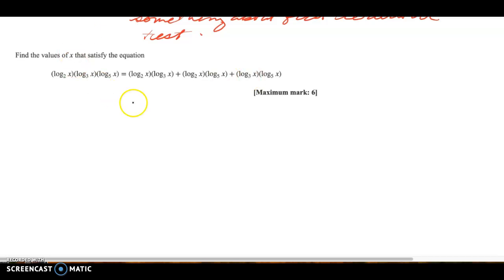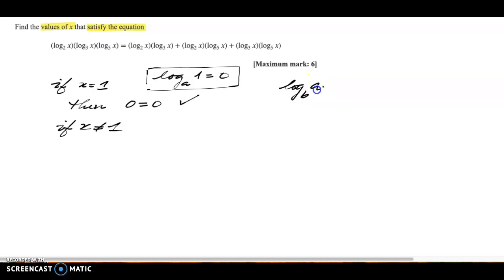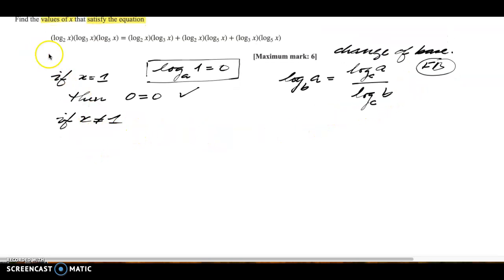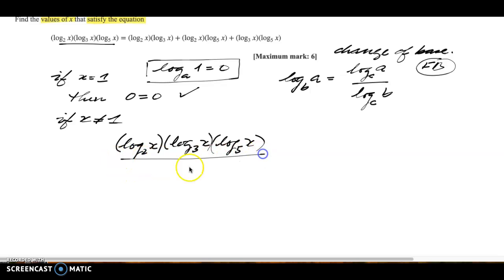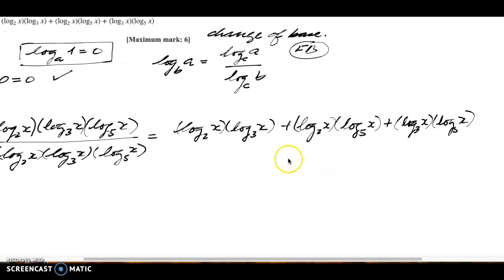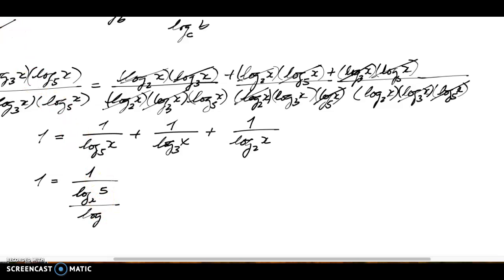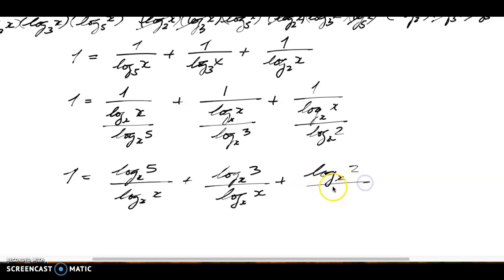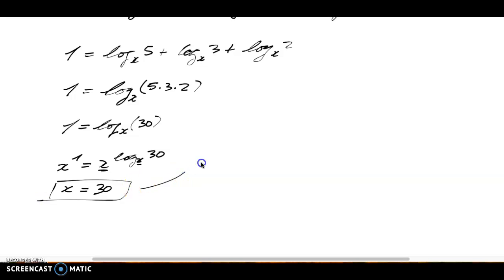WA11 Pb5 Paper 1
Review